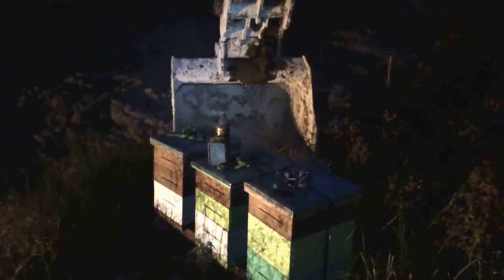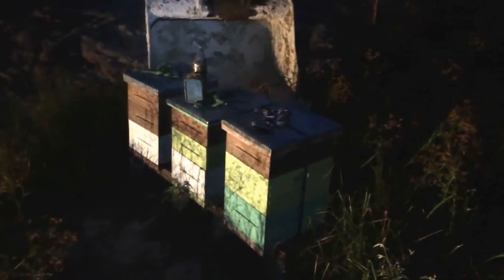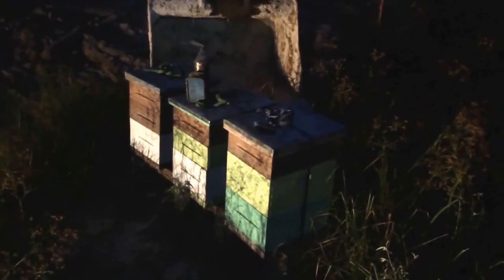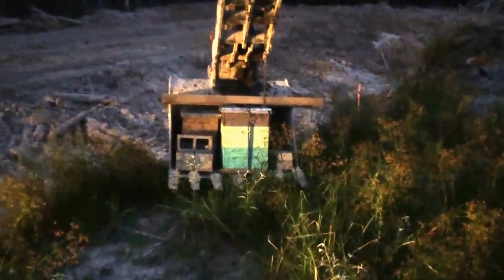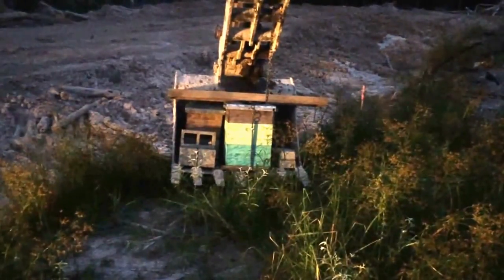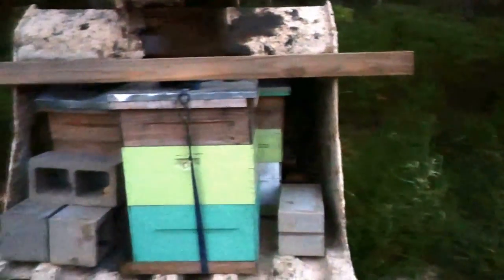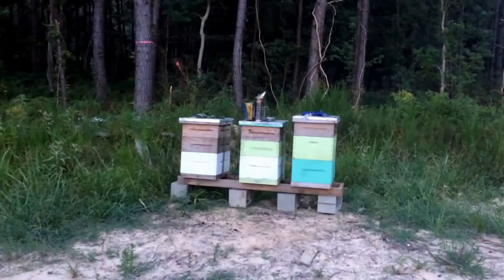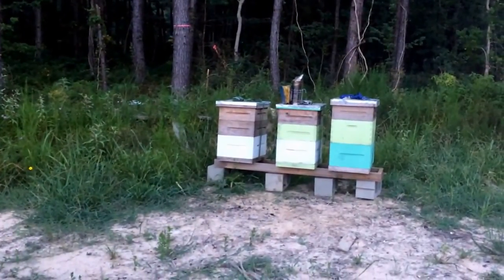Moving Beehives with the Excavator - Link Belt 3400 Quantum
I had to get these beehives moved out of the way so I could get this area opened up for the house. Rather than separate all the boxes and deal with angry bees, I found I could just strap the boxes together, shove them all into the excavator bucket, and drive them a few hundred feet to set back up. The whole process took about 30 minutes, compared to well over an hour if I had separated all the boxes and walked everything. Plus it was fun. Come on, how many people can say they move beehives with an excavator!?

The bees seem quite happy in their new location. Despite a week of non stop trucks and equipment running all around them, they seem happy and never bothered anyone.